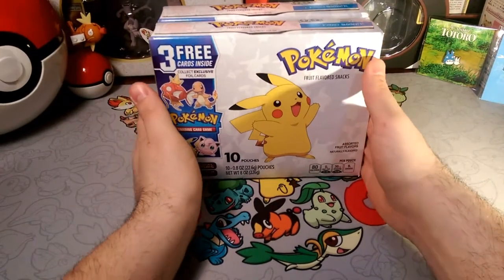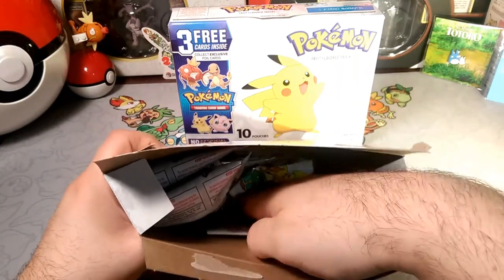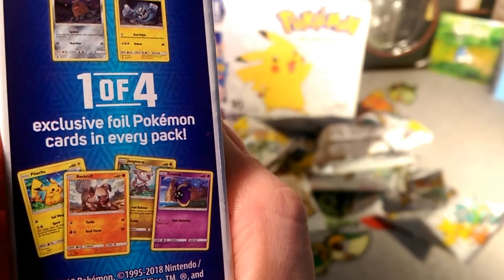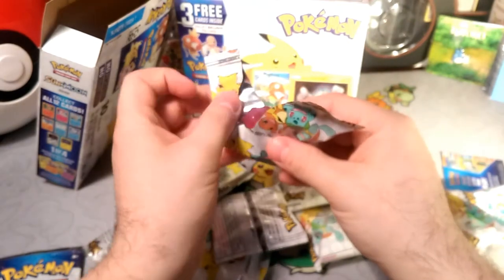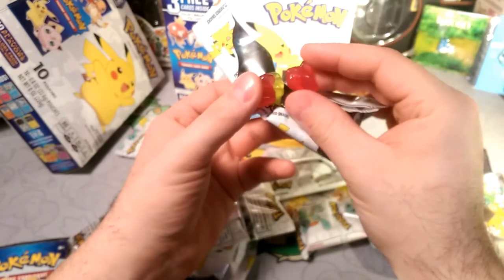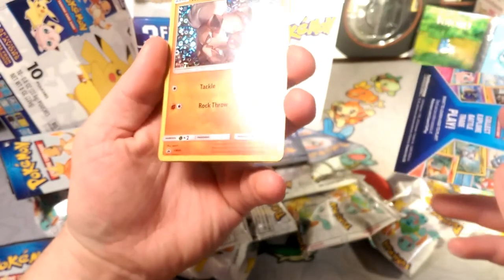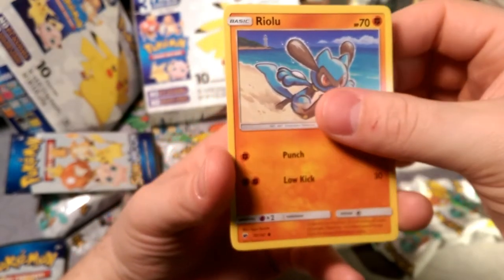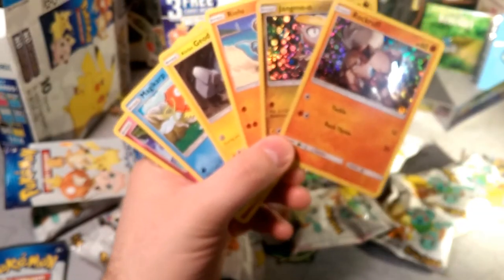After work/school snack attack. Plus Cards.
Alola Dapper friends, DapperDraby here with you today to bring you another Pokémon tcg pack opening. Well more of a box opening. However, it's not really a box of cards but a box of snacks. That's why I found them next to my cereal instead of on my desk. Let's have some. I'd happily share, but there seems to be a screen between us.

PTCGO: PupWranglerLeo3